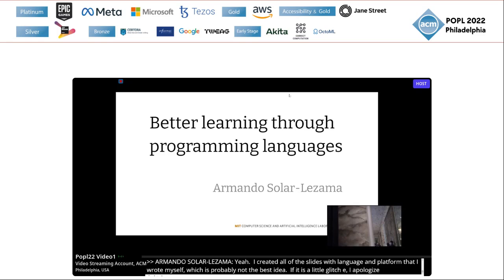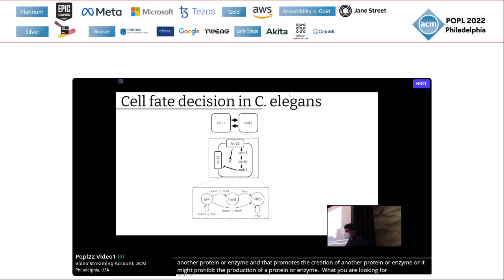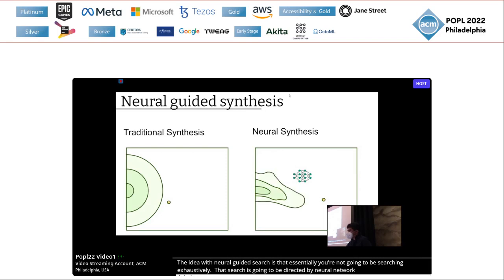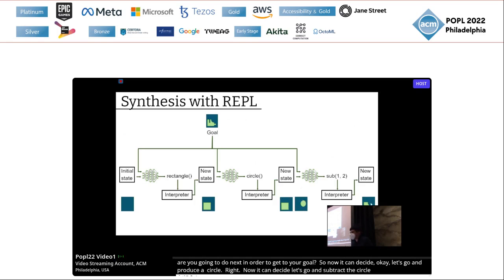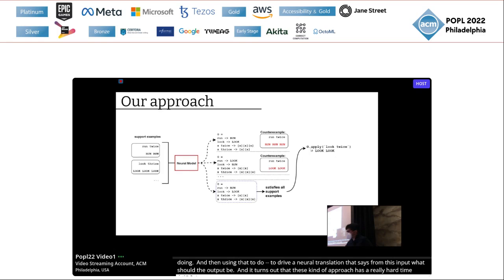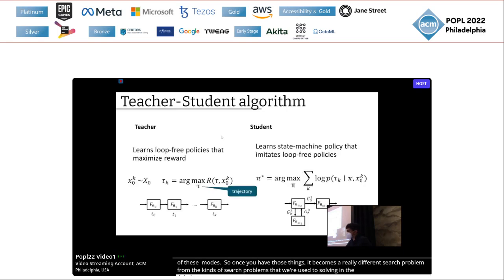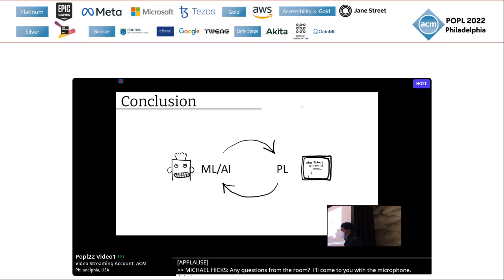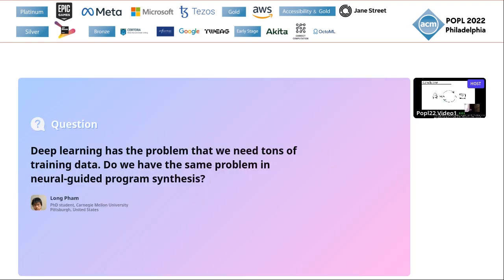[POPL'22] Better Learning through Programming Languages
The modern field of program synthesis originated as a way to help reduce the effort required to produce programs. In recent years, though, we have started to see program synthesis techniques move beyond traditional problems in software engineering and end user programming and into domains that have been traditionally associated with machine learning and artificial intelligence. In this talk, I will describe how techniques from programming languages can help address problems in machine learning and artificial intelligence, and how the combination of deep learning and program synthesis can open up a new class of neurosymbolic learning techniques with some significant benefits over traditional learning techniques.